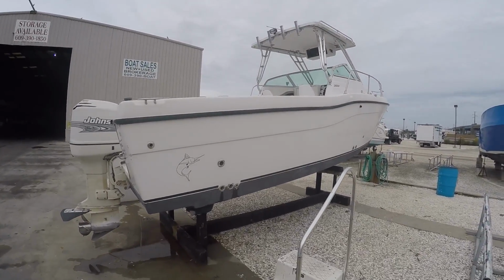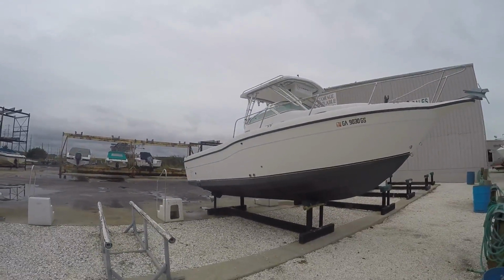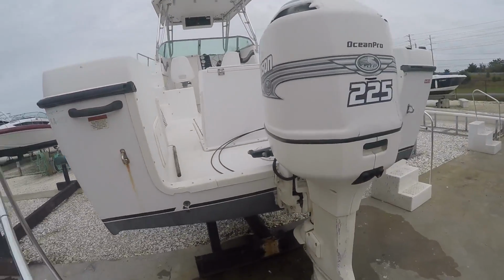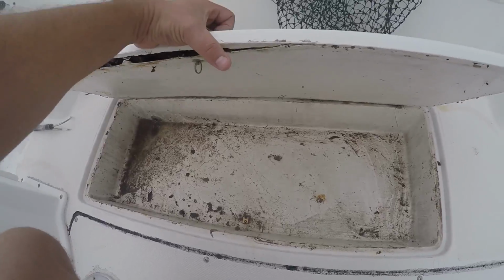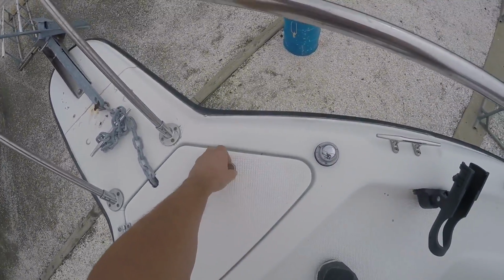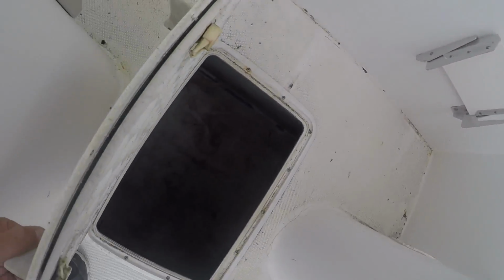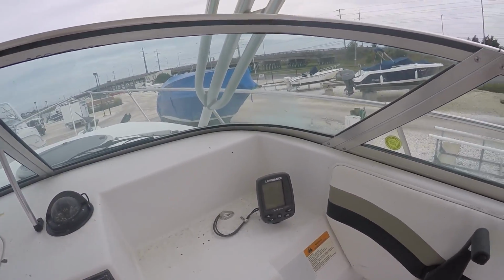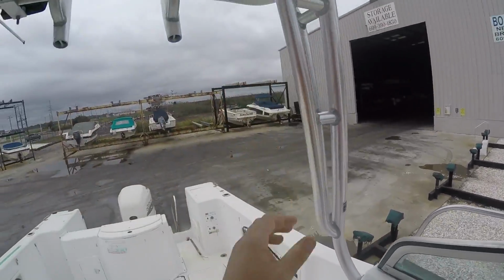2001 Striper 2600 WA w/ Johnson 225 2 stroke outboard